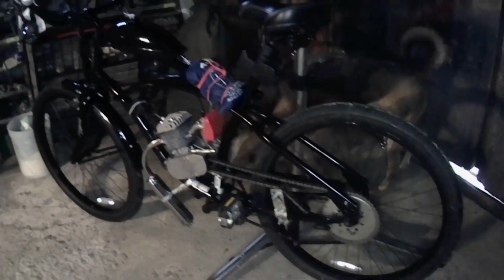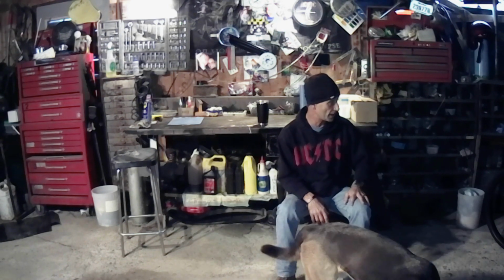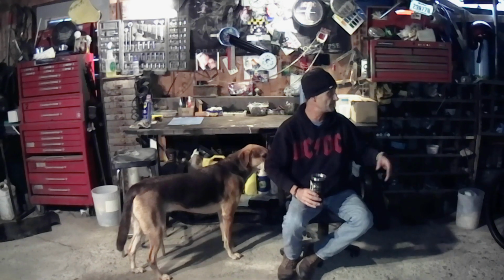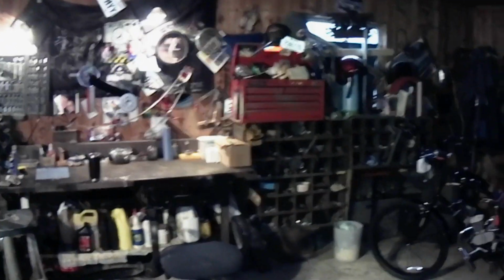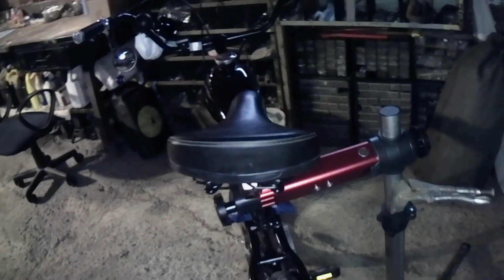Badger built a motorized bike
this is a hobby i enjoy in my downtime,allot of fun for cheap.